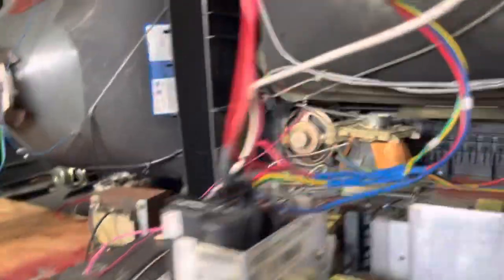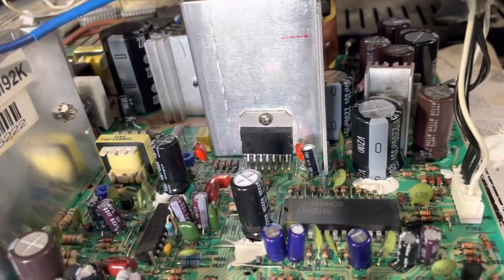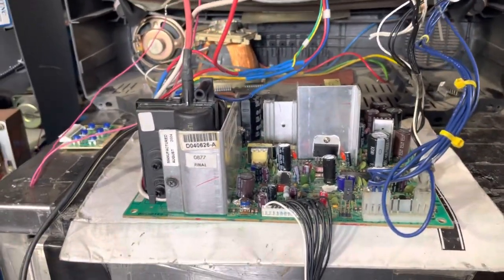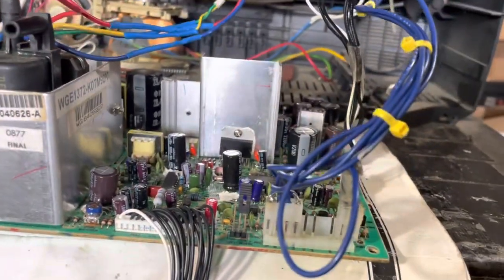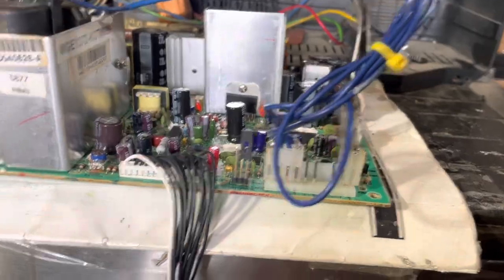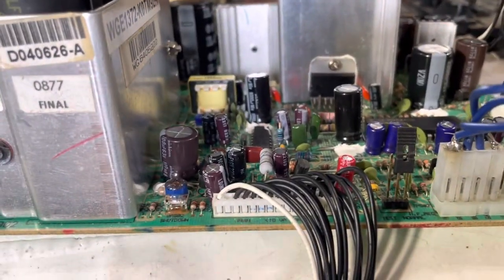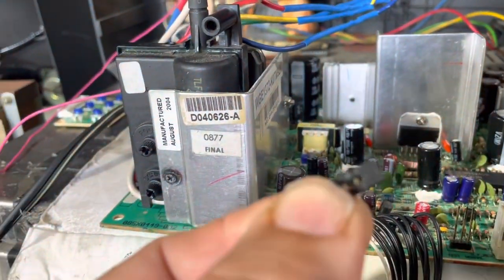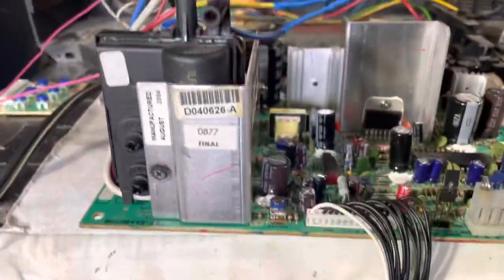K7203 for Alberto